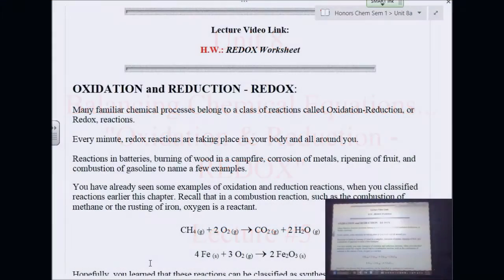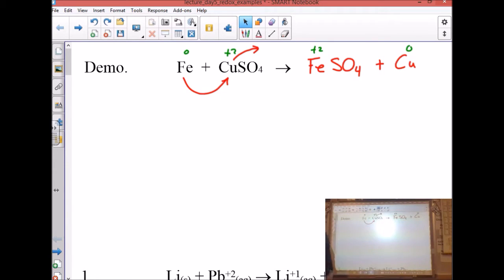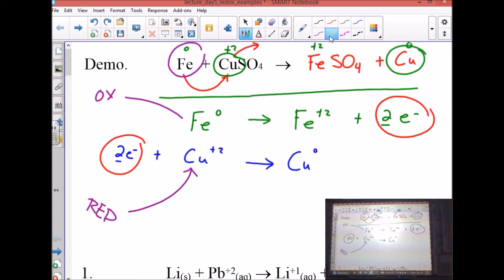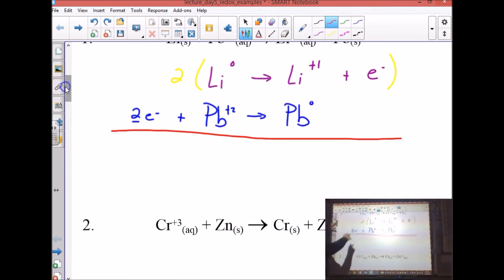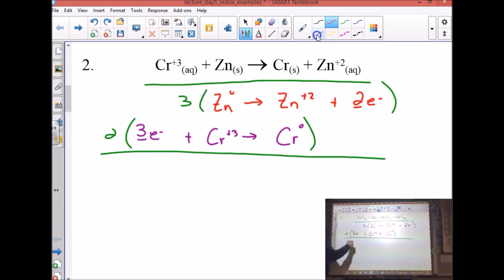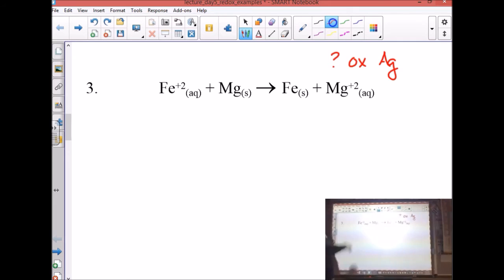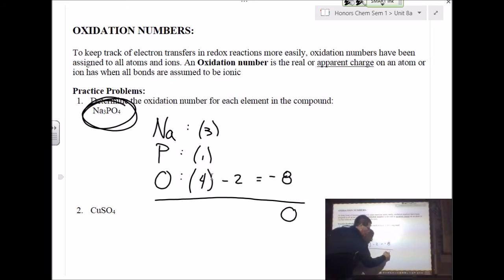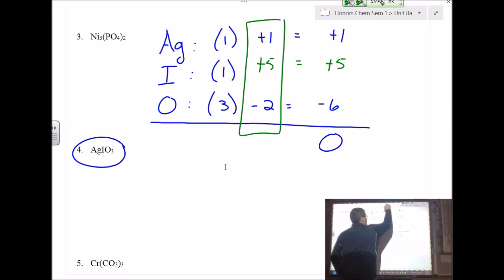Plainfield Chemistry - Unit 8, lecture 5, Oxidation & Reduction - REDOX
This video discusses "simple" redox equations.  Determining which is oxidized, which is reduced, and the oxidizing and reducing agents.  Also, the video discusses how to calculate the oxidation number for elements within a compound.